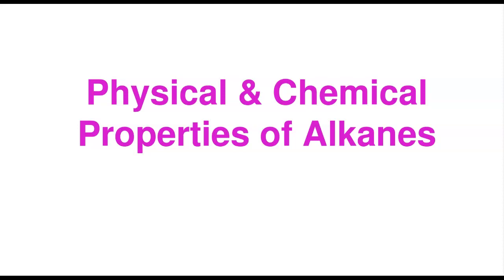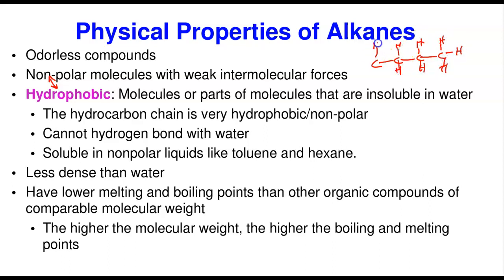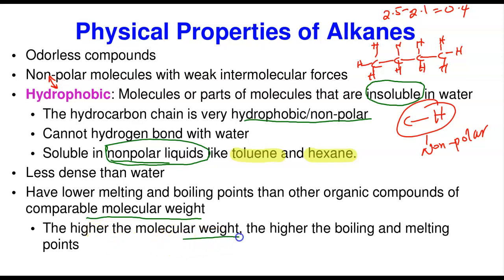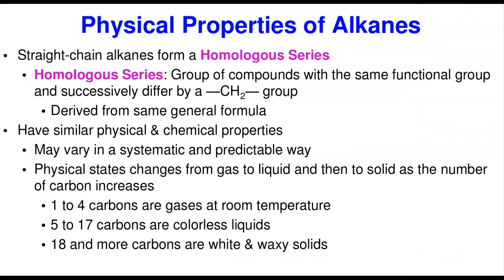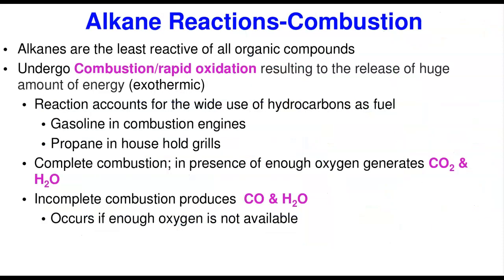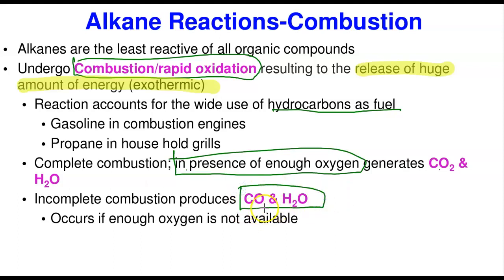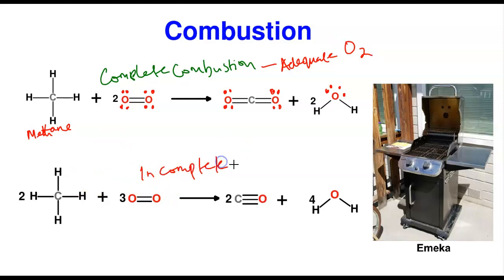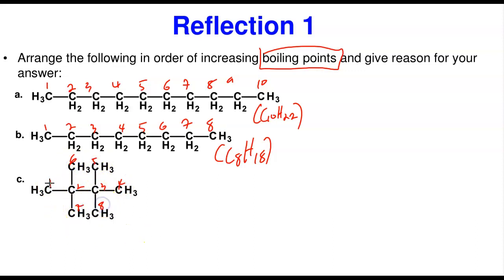Physical & Chemical Properties of Alkanes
Physical and chemical properties of alkanes were covered.